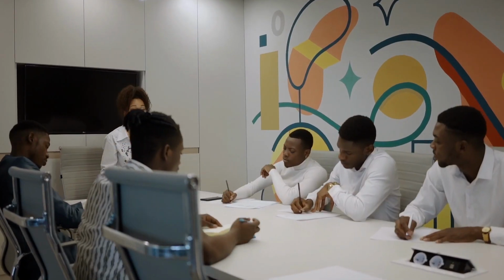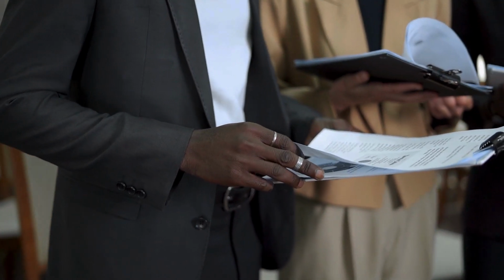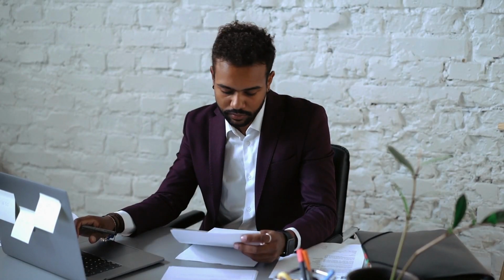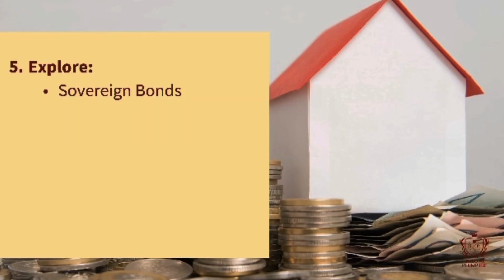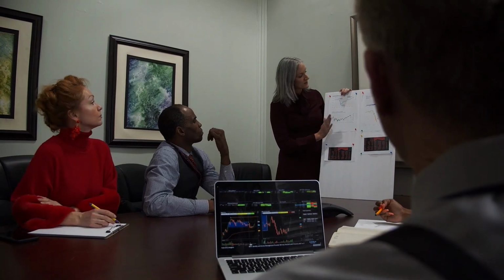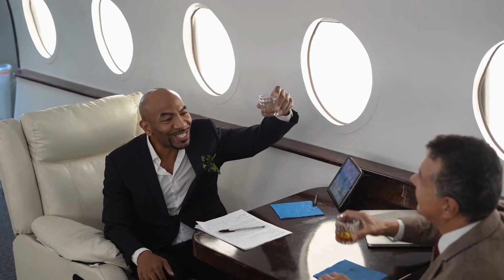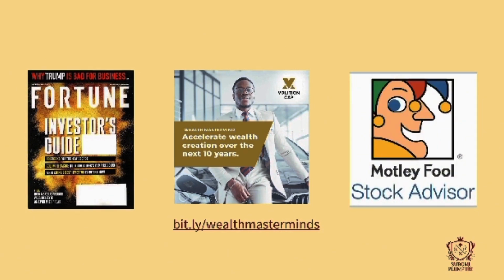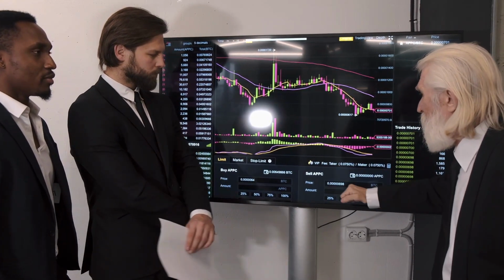Global Investment Options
In this module, I break down investment opportunities across different regions—real estate, REITs, ETFs, US stocks, mutual funds, and more. Learn how to open foreign investment accounts and get exposure to stable currencies like USD and EUR.